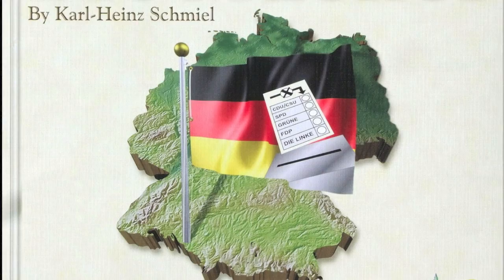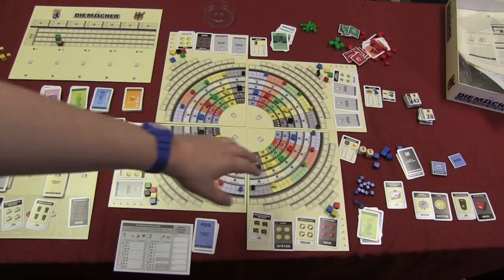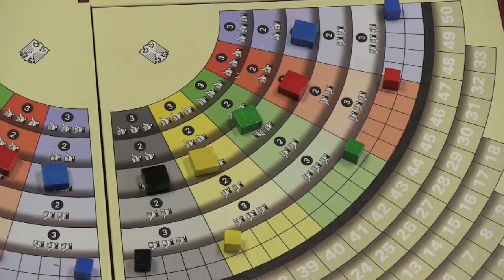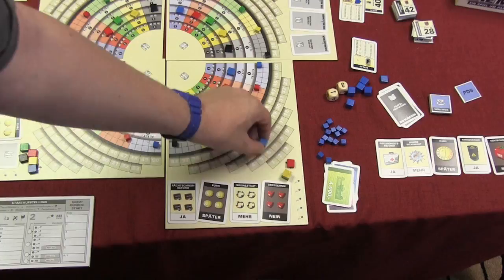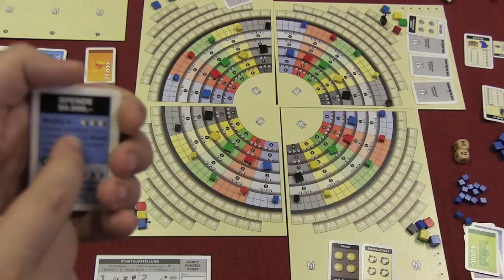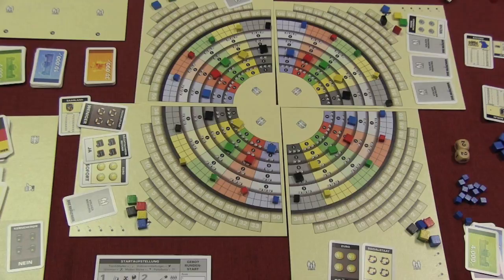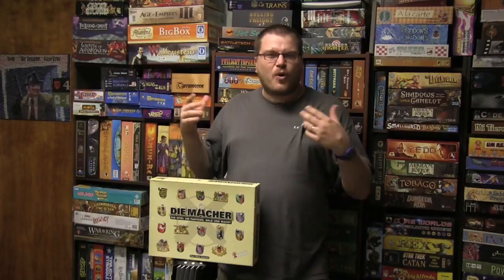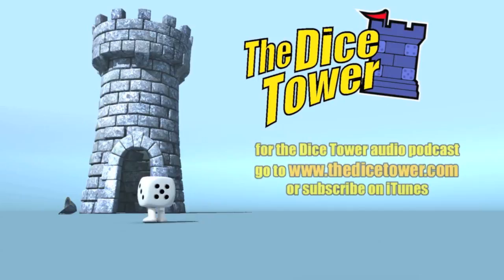Die Macher Review - with Tom Vasel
Tom Vasel takes a look at this classic board game about the German elections

00:00 - Introduction
01:18 - Game overview
08:23 - Final thoughts